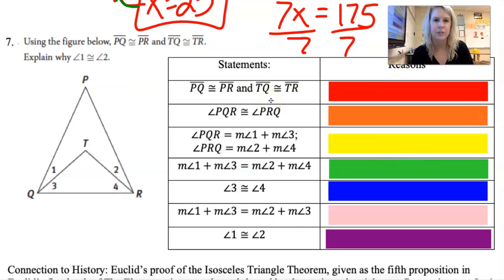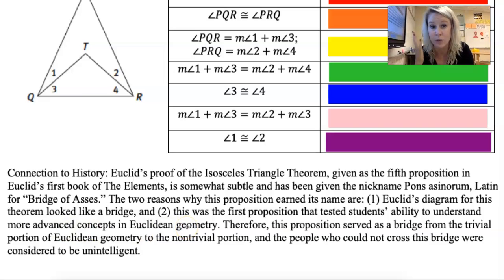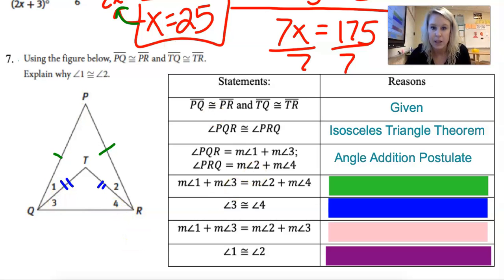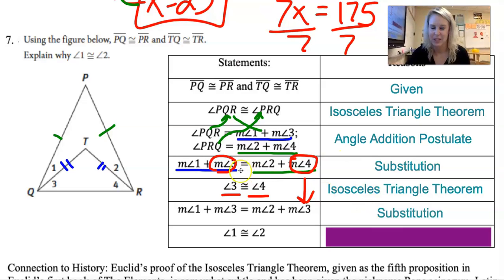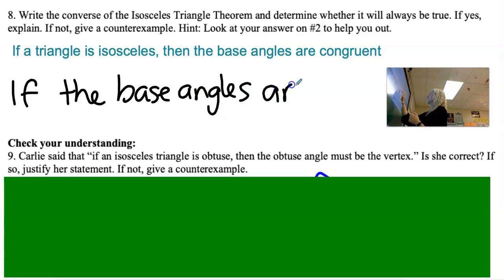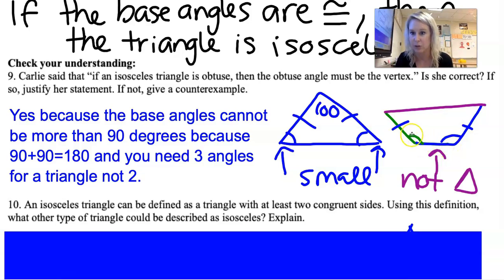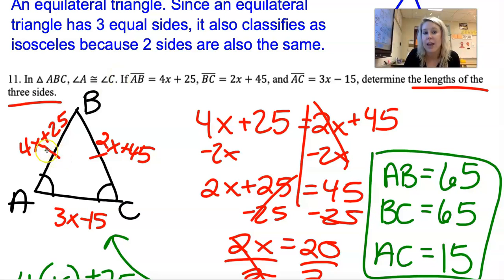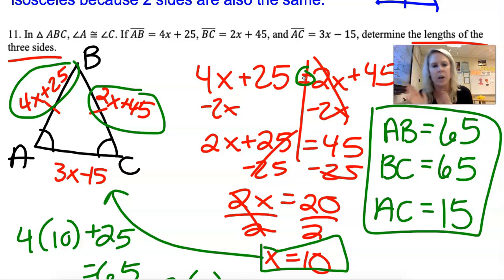13-2 Isosceles Triangles Part 2